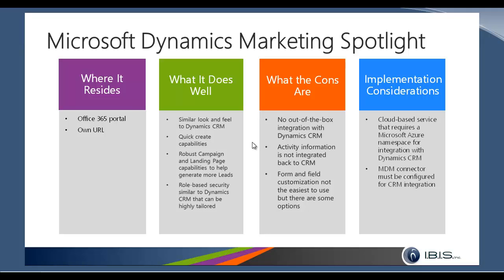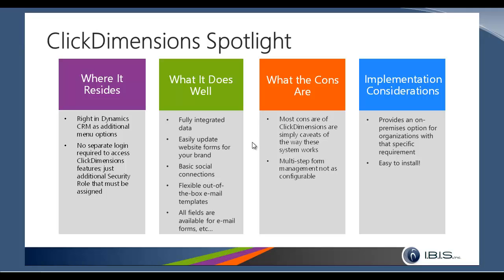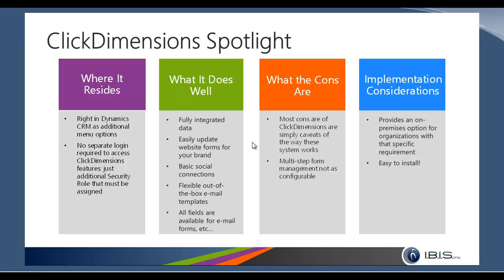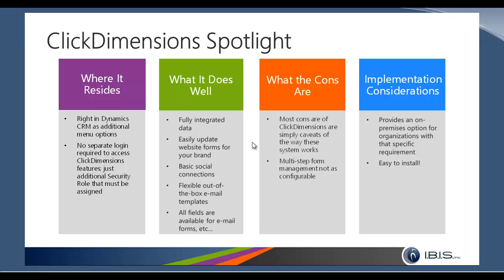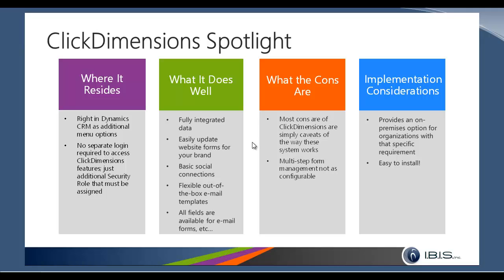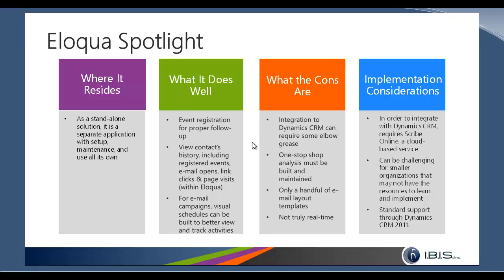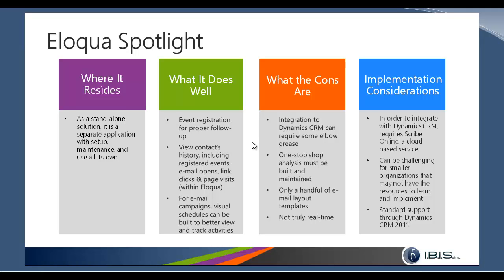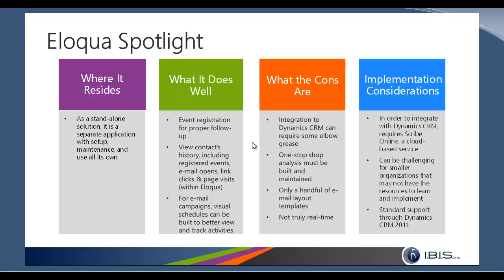Marketing Solutions for CRM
Explore the many marketing solutions available for your CRM deployment.  Features of Eloqua, Microsoft Dynamics Marketing, Click Dimensions, and CRM Marketing will be highlighted.  If your organization is interested in making a CRM marketing investment, be sure to join so that you can learn about the available solutions and how the functionality of each may best fit your needs.